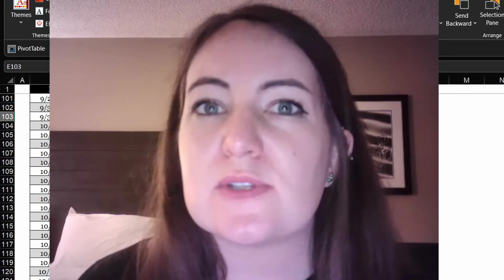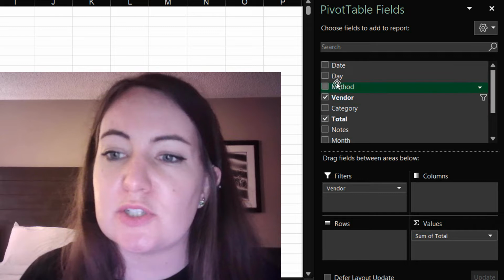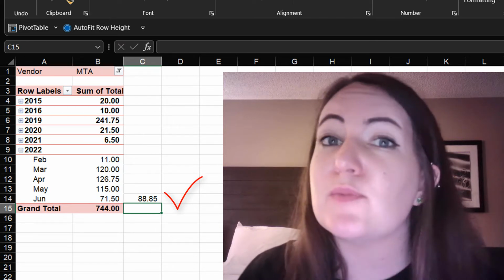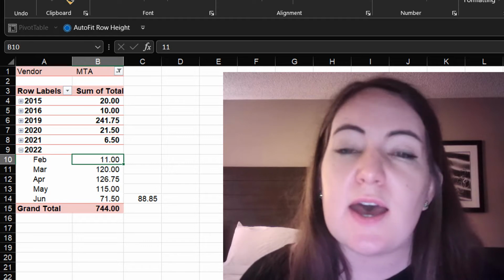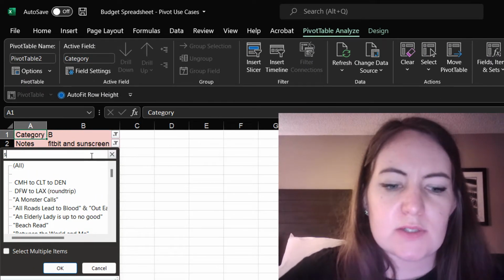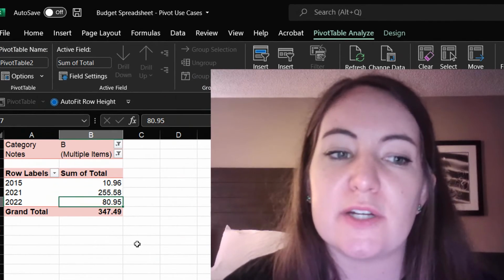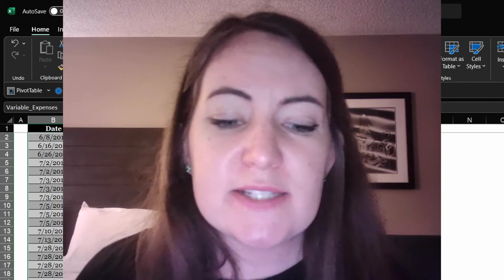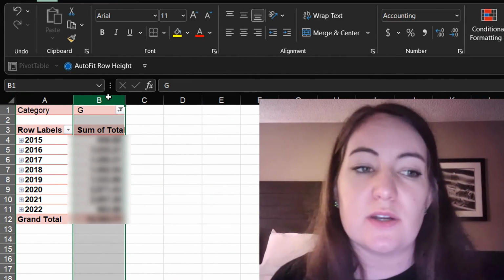3 Pivot Table Use Cases // budgeting using pivot table ideas, including FSA & HSA contributions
Ever wondered if there were ways to pivot things in your personal life to make you money?? Look no further, this video shows you 3 ways to use pivot tables for insights into budgeting, contributing to benefits at work and understanding your annual spend on things like gifts.

00:00 Intro
00:23 Use Case #1 FSA - Commuter Benefits
03:41 Use Case #2 FSA - Sunscreen!
06:22 Use Case #3 Gift Budget (i.e. Sinking Funds)